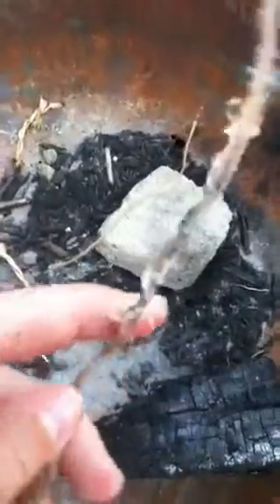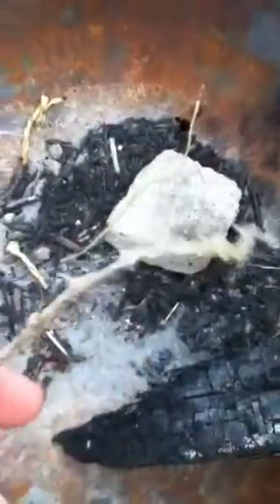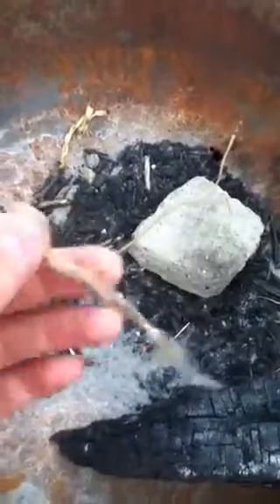Jute Twine Part 1